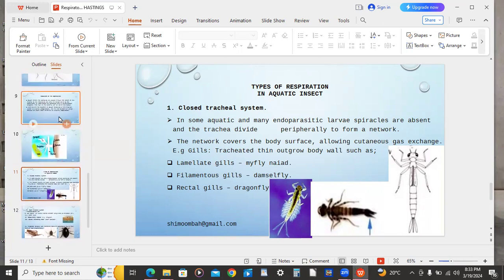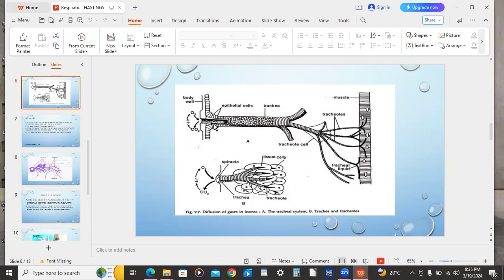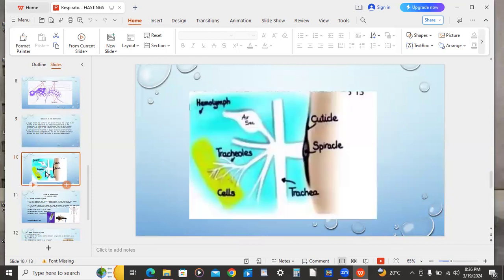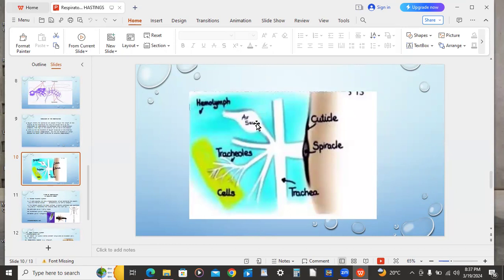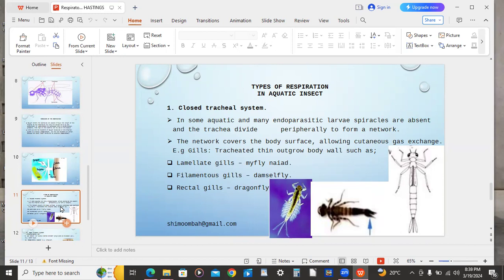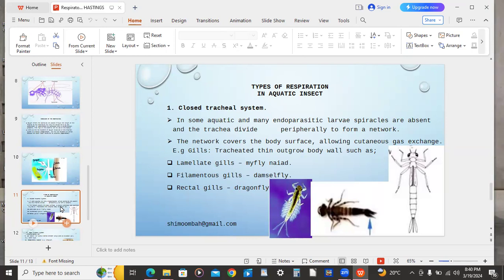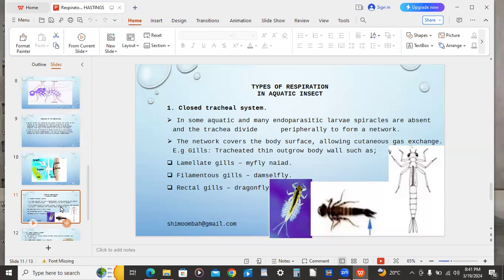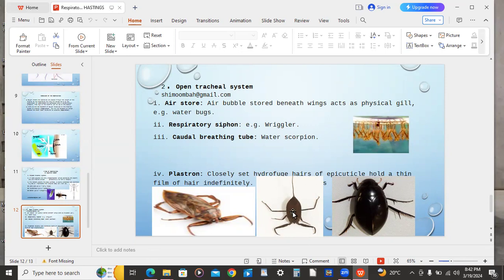THE RESPIRATORY SYSTEM IN INSECTS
Third part